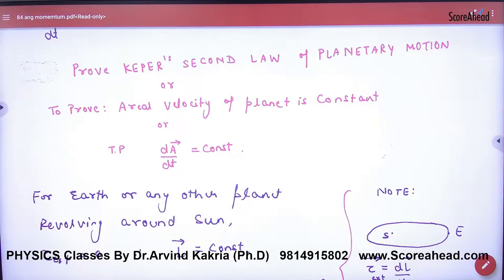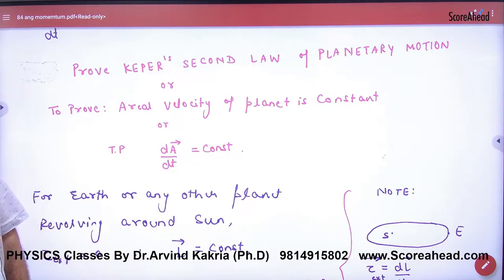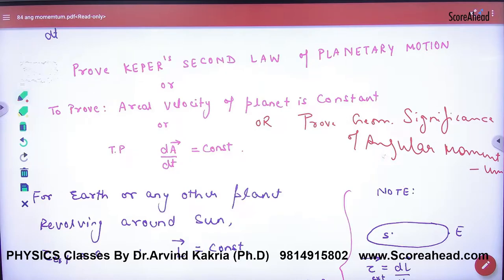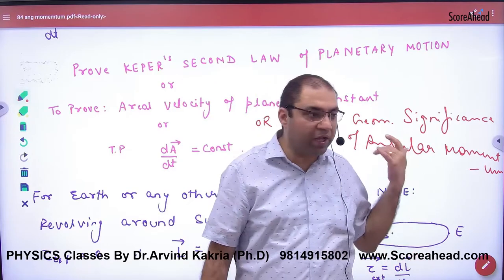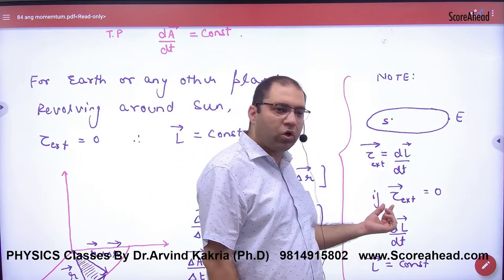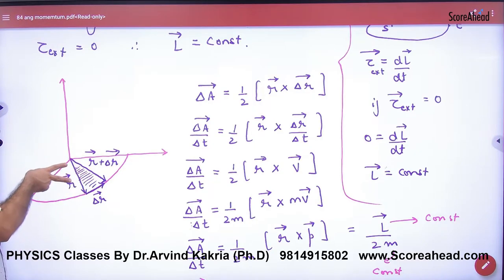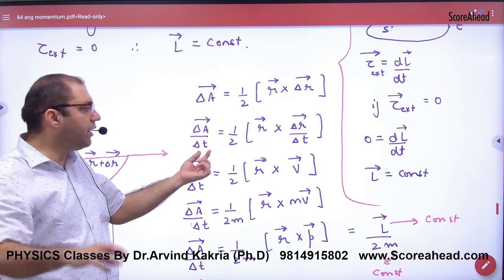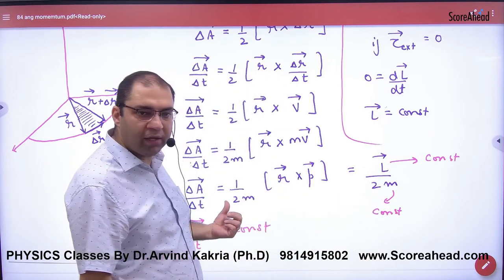188 Proof of Keplers Second Law